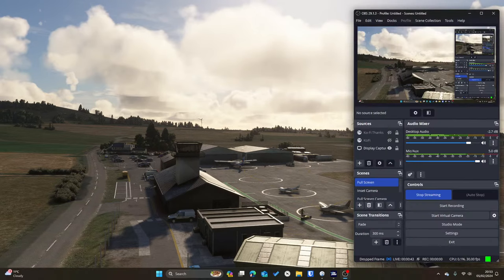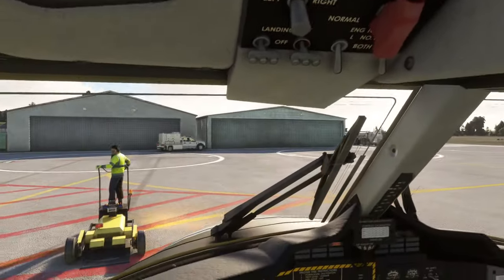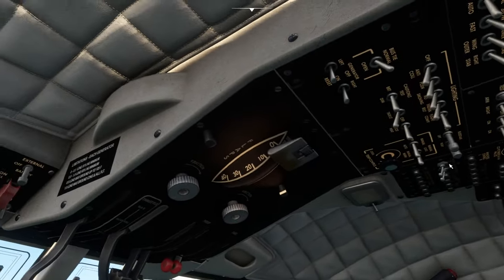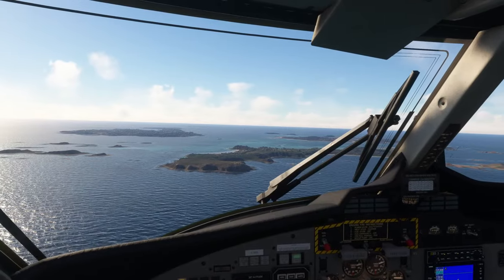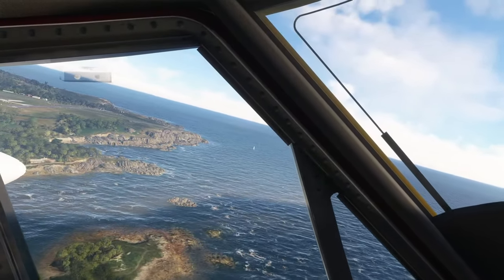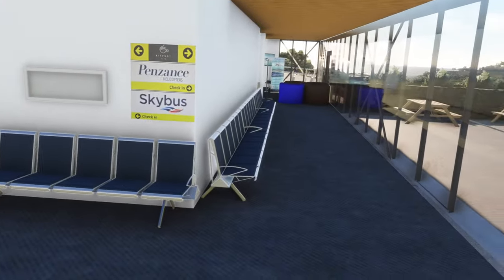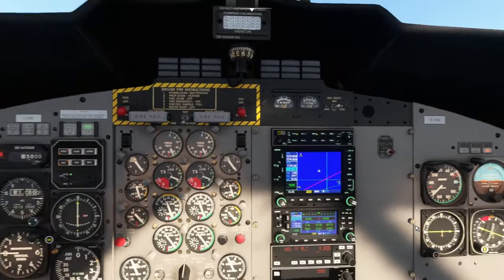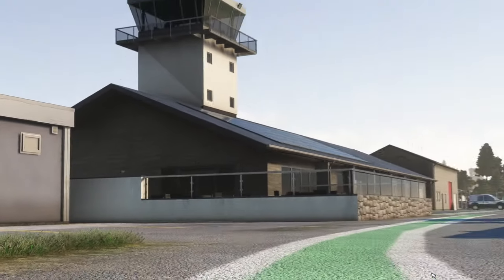Livestream from Lands End to the Isles of Scilly in the Twin Otter in Microsoft Flight Simulator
Today we're taking the Twin Otter from Lands End to the Isles of Scilly in Microsoft Flight Simulator. This is the version of the Isles of Scilly by SuperSpud, available from FlightSim.To.

Computer Specification:

- CPU : Intel Core i7 @ 3.60 Ghz (Skylake)
- GPU : NVIDIA GeForce RTX 3080
- RAM : 16Gb
- HDD : 1863 Gb NVME
- NET : 500 megabit fibre